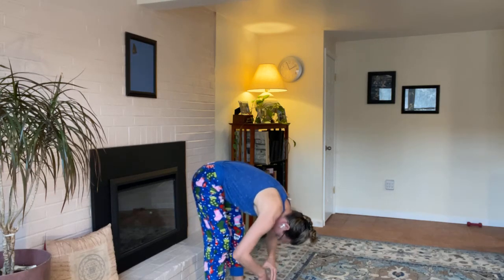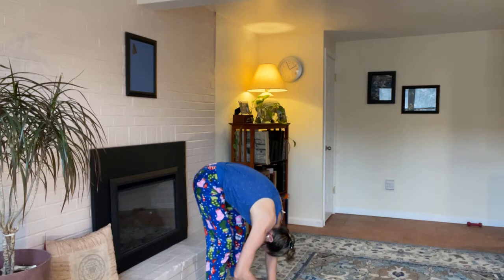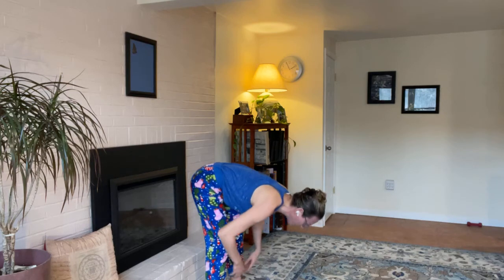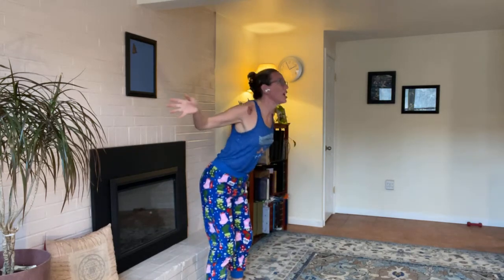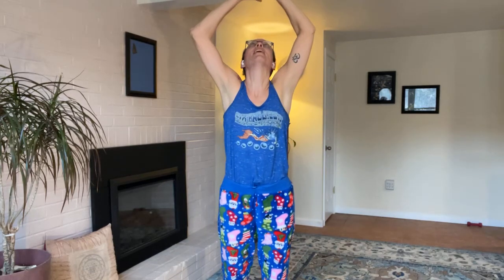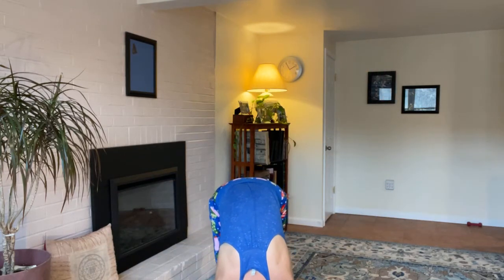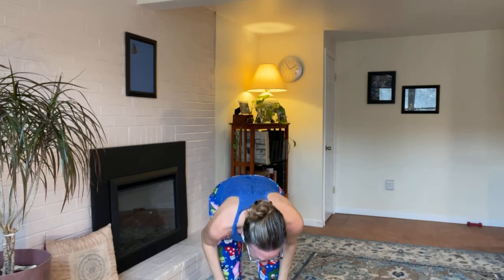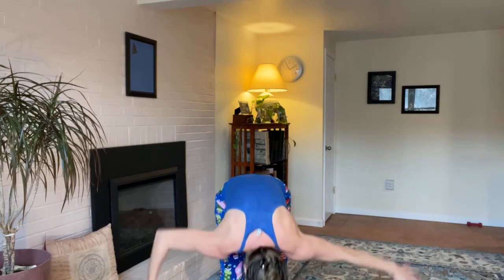15-Minute Modified Sun Salutes with Energizing Breathing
In this quick practice, we flow through a modified round of sun salutations. We end the exercise with a breath of joy.

To join our in-person yoga classes or inquire about private yoga lessons,